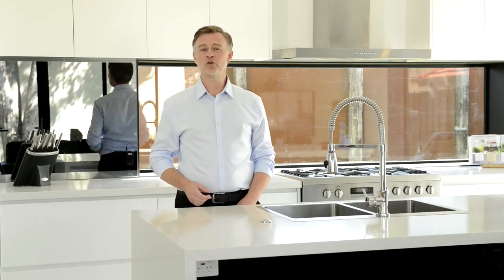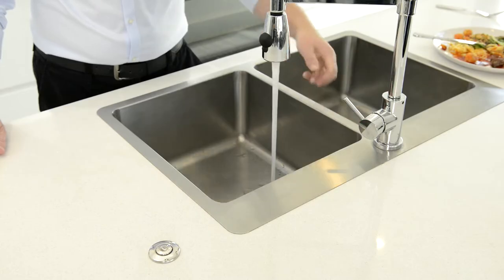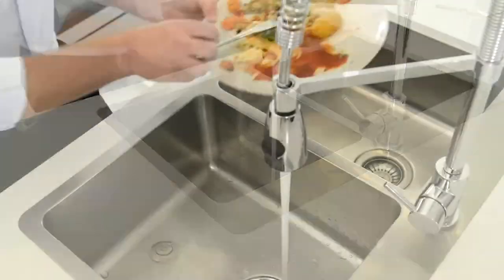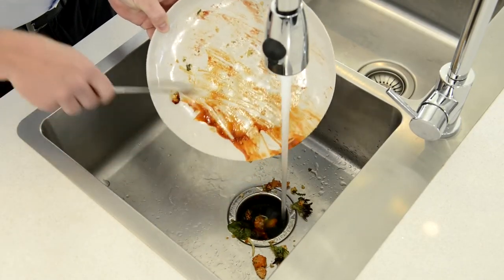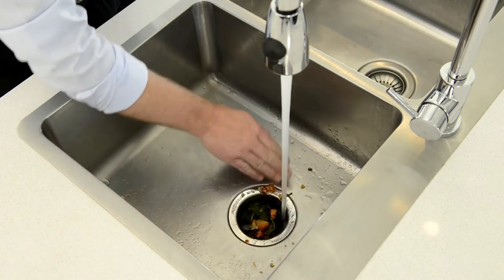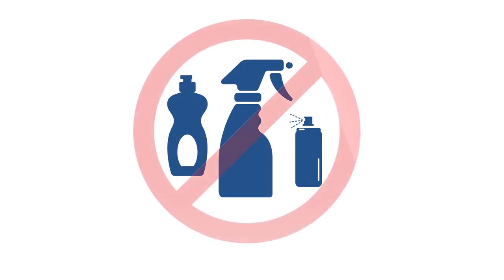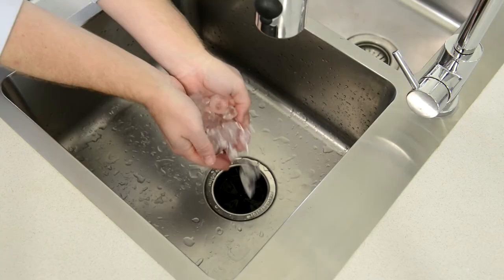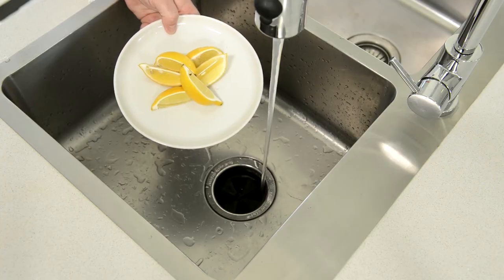How to Use an InSinkErator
The InSinkErator doesn’t just offer practical, contemporary convenience; it provides an environmentally responsible answer to the growing problem of food waste. A food waste disposer is a simply must-have appliance for the modern kitchen.

Here are some features of a food waste disposer:
- Clean, hygienic, convenient and simple to use
- With the aid of cold running water from your kitchen tap, food waste is fed into the InSinkErator flange and ground into particles without the use of knives or blades and flushed away down your standard kitchen drain in seconds
- Compact, easy to install into new or existing kitchens and can be fitted to most sinks
- Evolution 200 Features Continuous feed operation 3-stage grind technology for the finest grind - can handle ANY food waste reducing sound by 60%
- Warranty: 6 year parts and labour guarantee